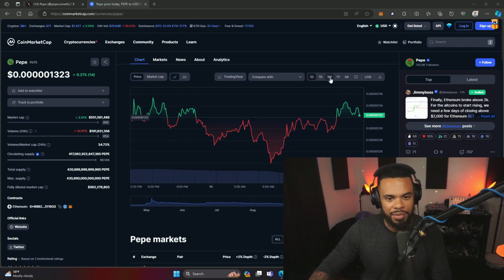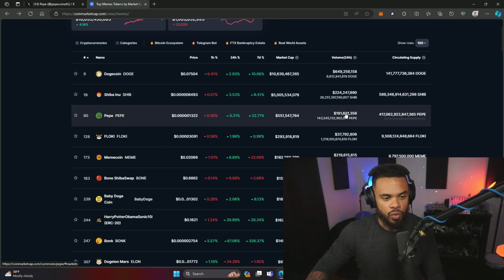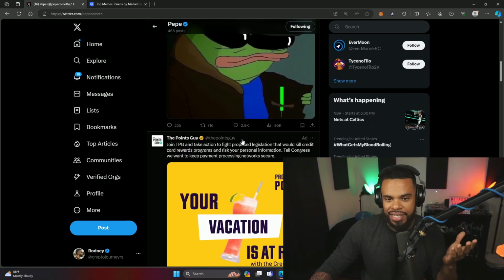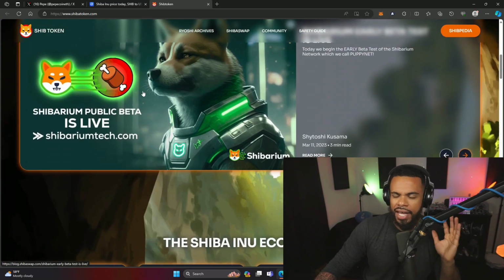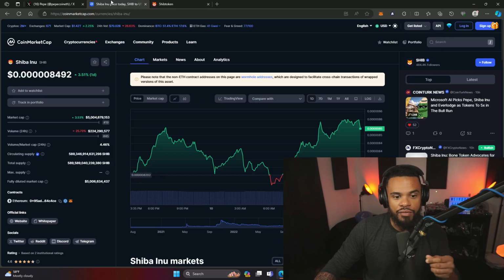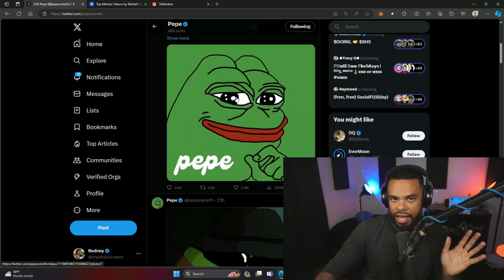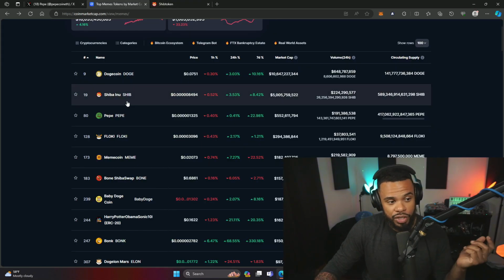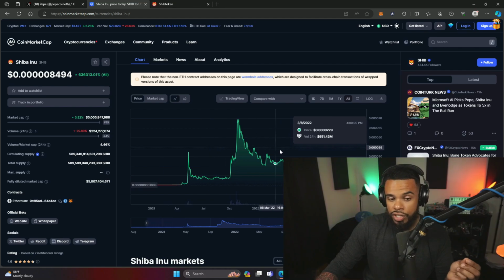🚨PEPE🚨 100X! You NEED to hear this PEPE army.. 🐸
🔐Ledger Video "Protect your crypto"